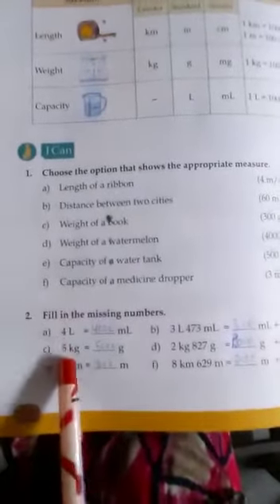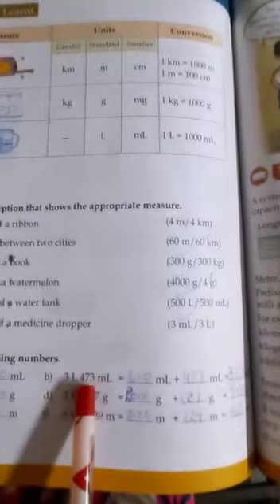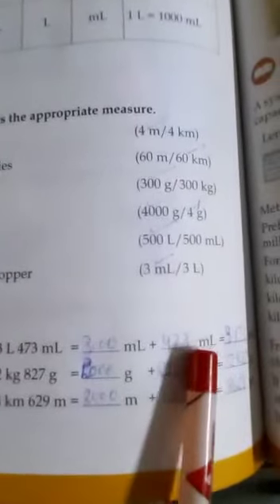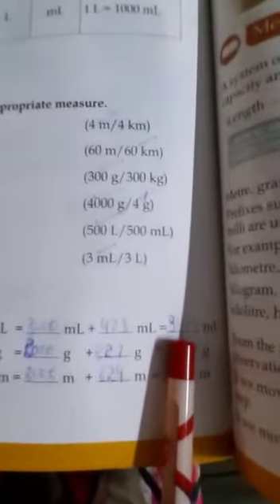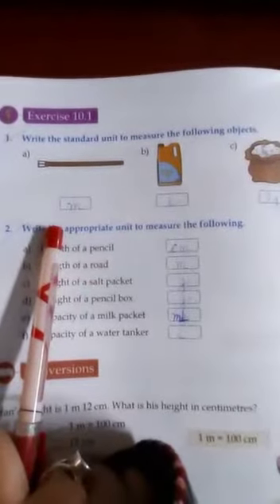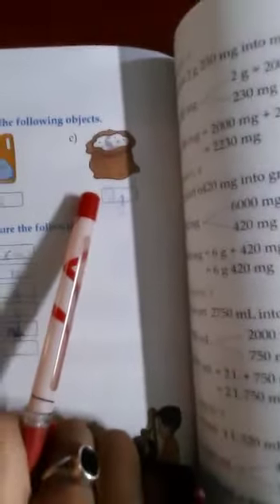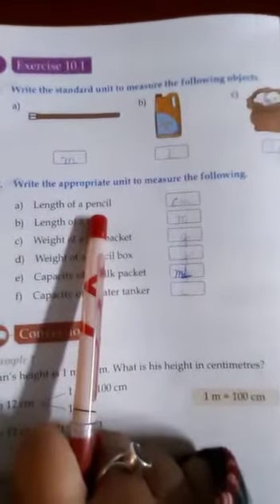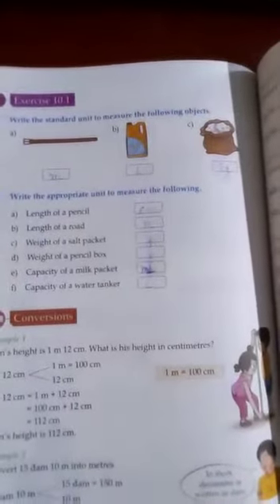4TH CLASS MATHS CH 10 PART 2